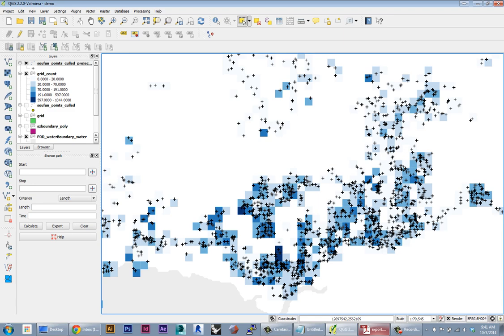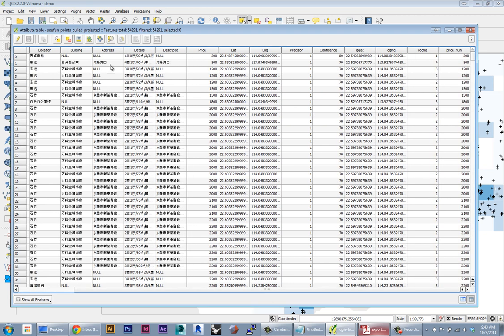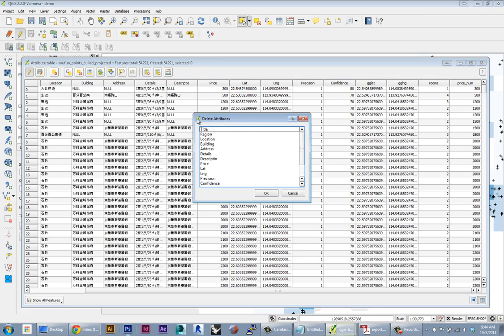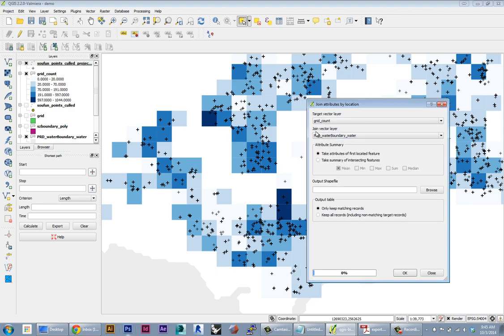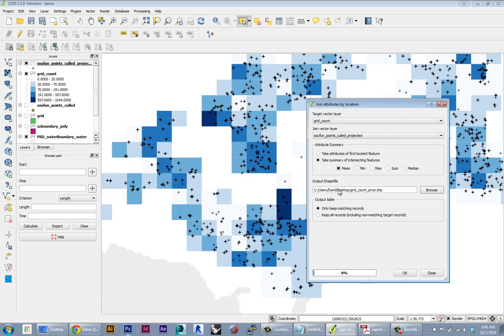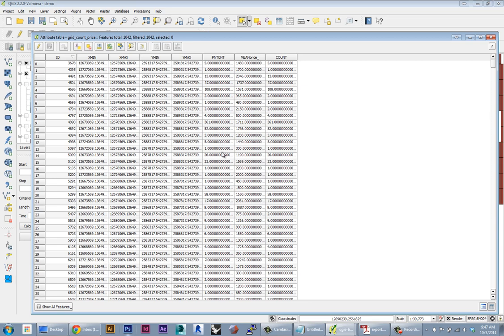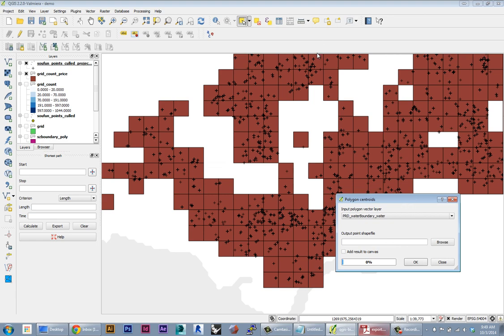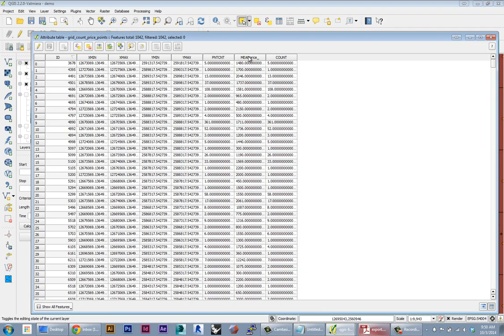Data Mining the City FA14: Week 5 QGIS Part 11/13: Grid joining